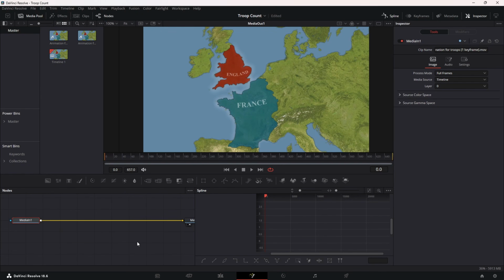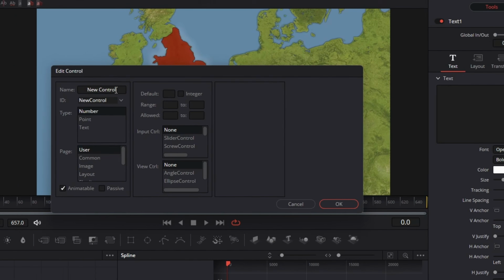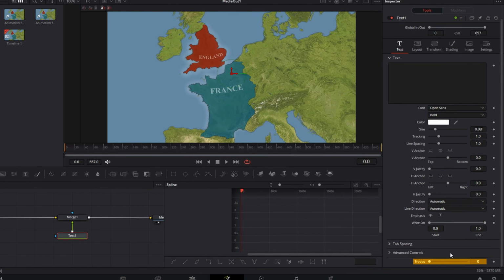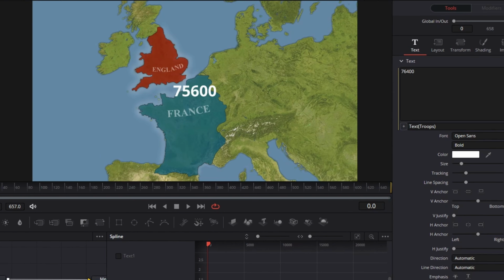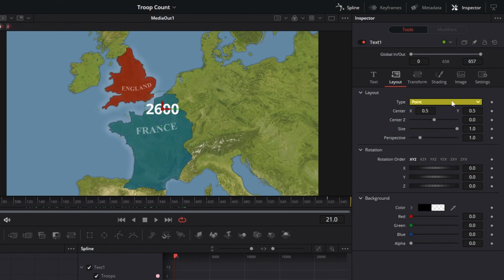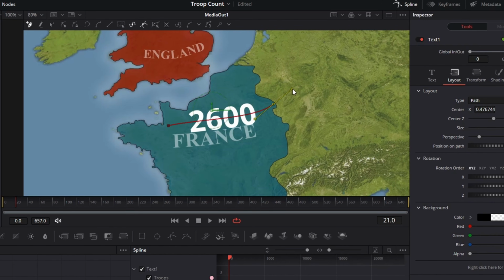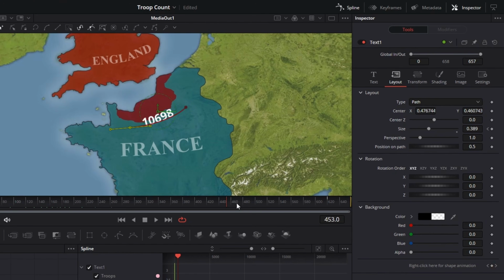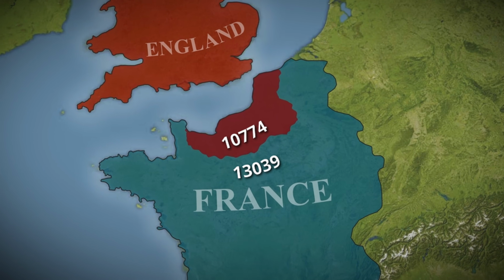How to Animate Troop Numbers [Free Tutorial]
This video is the 8th in a series where I show you how to make history maps and ultimately history animated videos of your own.
This was made for FREE in Davinci Resolve 18.6

Sound effects  ➤ Pixabay / Sample Focus

Map Attributions:🌍

NordNordWest, Public domain, via Wikimedia Commons

Coloured countries were made in Davinci Resolve this time.
Acer Predator - Laptop
Canva - Thumbnail
Blue Yeti Blackout Edition🎙️

[View count: 879K]